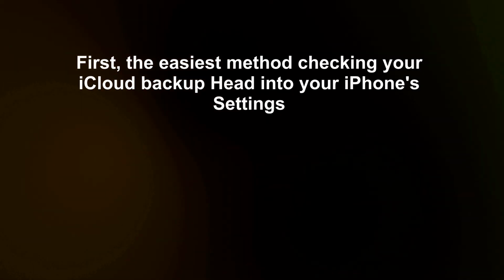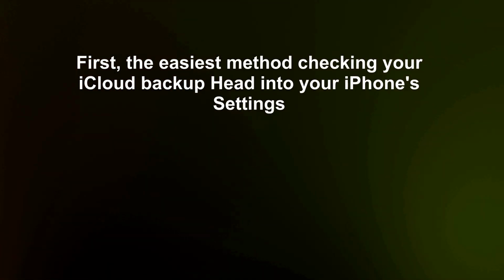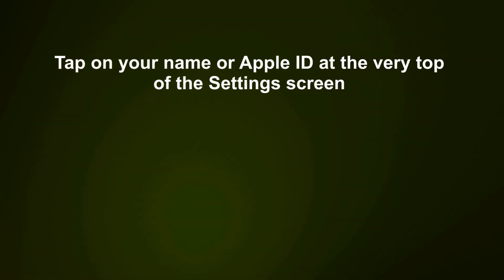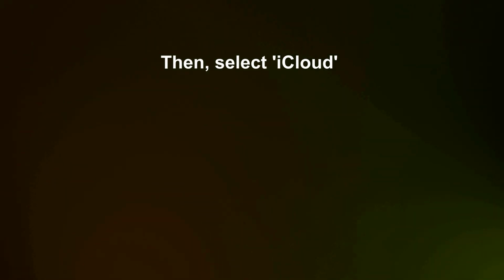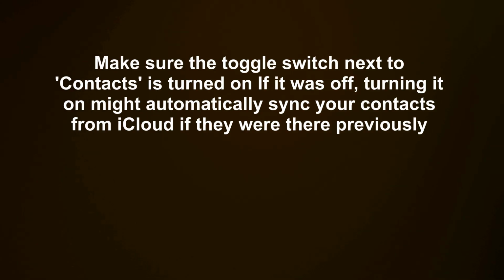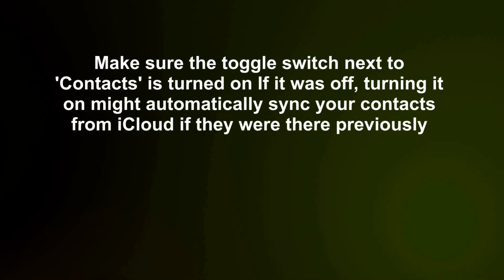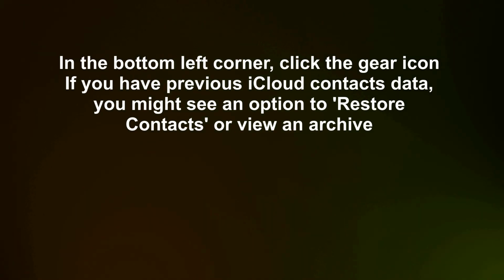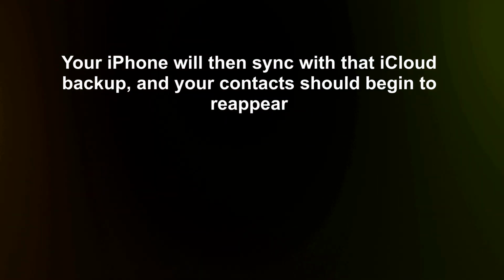How To Restore Contacts On An iPhone - GUIDE!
How To Restore Contacts On An iPhone guides users through the process of restoring lost or deleted contacts on an iPhone, utilizing iCloud backups, third-party software, and other methods to recover valuable contact information and maintain important connections.

00:00 Lost your contacts and feeling disconnected? Let's get them back!
00:07 Accidental deletion or missing contacts? Don't panic!
00:15 Method 1: Checking your iCloud backup
00:21 Open Settings on your iPhone
00:27 Tap on your name/Apple ID
00:32 Select 'iCloud'
00:36 Under 'Apps Using iCloud', tap 'Show All'
00:43 Find and tap on 'Contacts'
00:47 Ensure the 'Contacts' toggle is turned on
00:55 Method 2: Accessing iCloud.com directly
01:00 Open Safari or any web browser and go to iCloud.com
01:05 Log in with your Apple ID and password
01:11 On iCloud.com, click the 'Contacts' icon
01:17 In the bottom left, click the gear icon
01:23 Look for 'Restore Contacts' or an archive option
01:29 Click 'Restore Contacts' and choose a recent backup date
01:35 Your iPhone will sync with the iCloud backup
01:43 Method 3: Using third-party data recovery software
01:50 Connect your iPhone to your computer
01:55 Run reputable data recovery software
02:01 Follow instructions to scan and recover contacts
02:08 Restored contacts and stay connected!